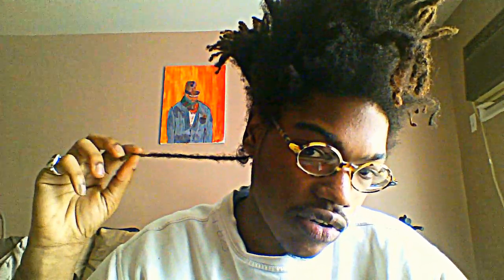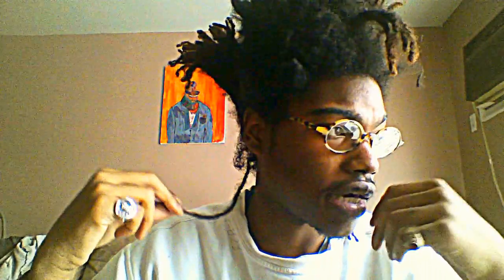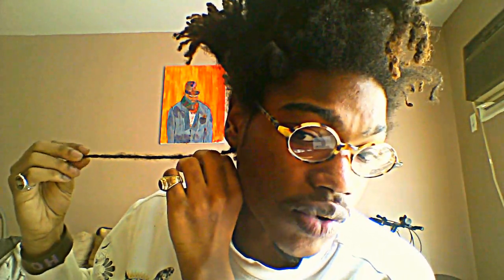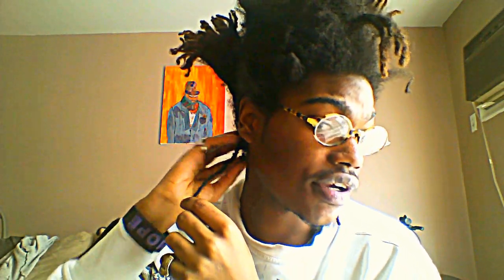How to Re-twist WITHOUT thinning Locs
yo guys this is a quick tutorial on how eye would retwist if eye weren't freeforming, any questions post em below